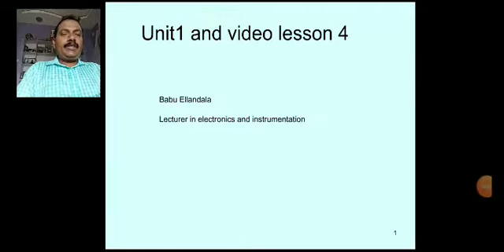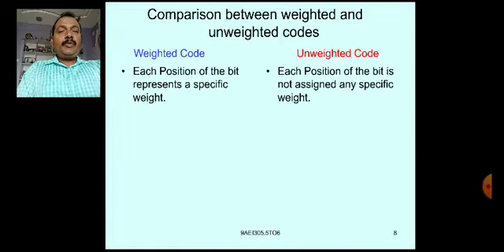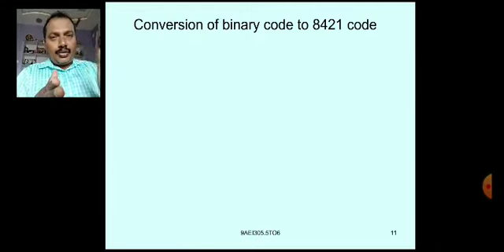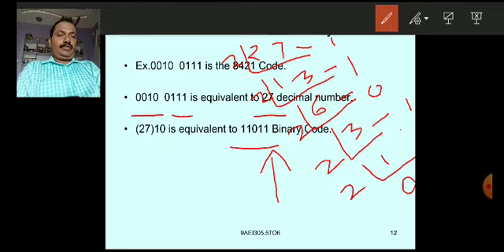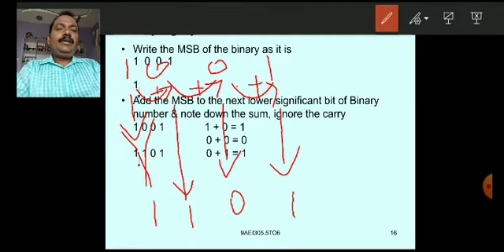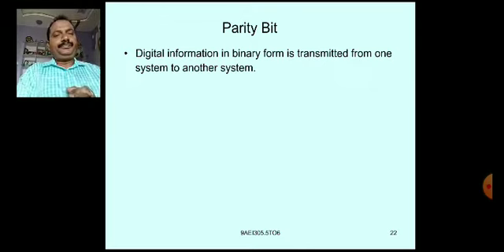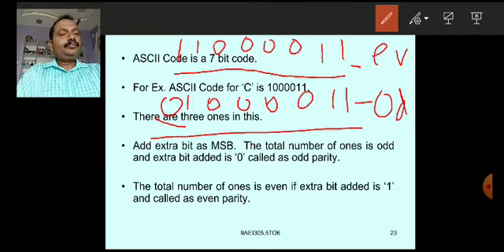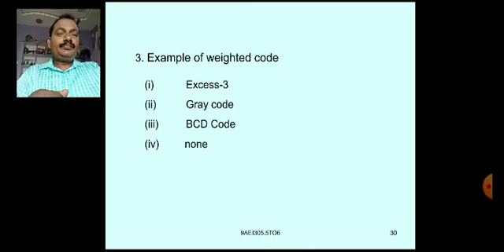Lecture 4 Digital codes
BCD 8421, Gray code , excess- 3 code, alphanumeric code  parity schemes